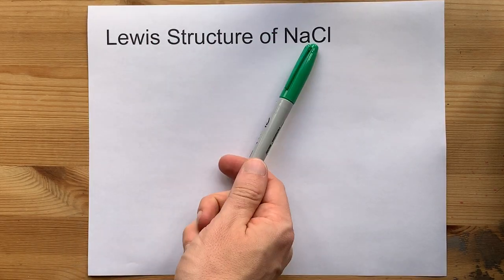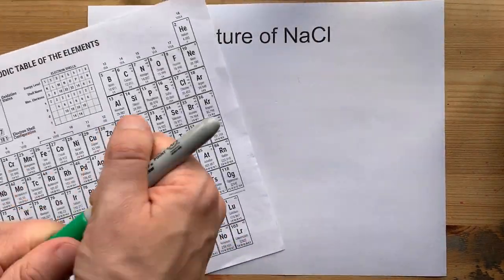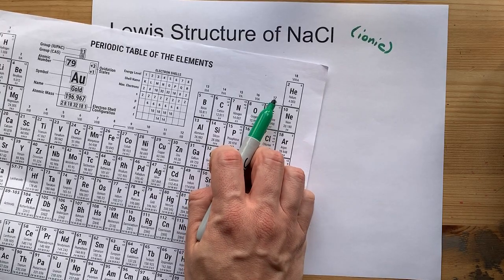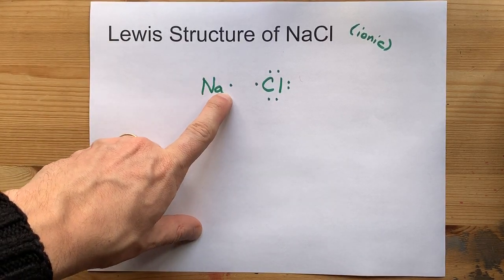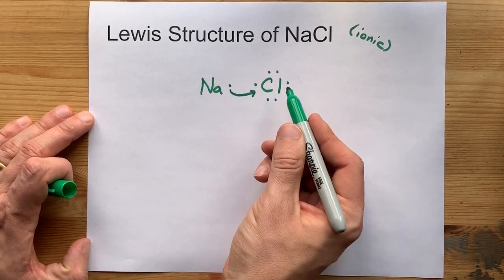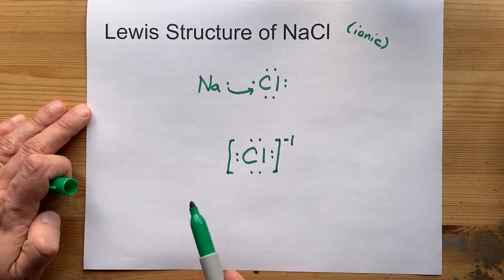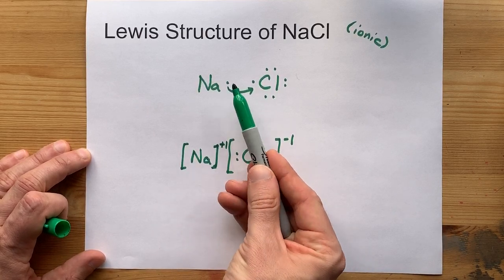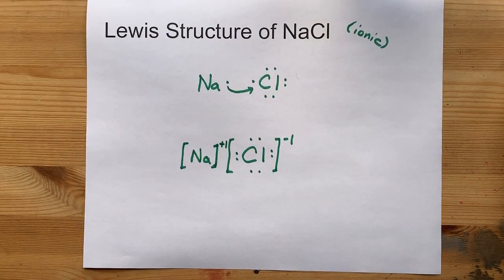Draw the Lewis Structure of NaCl (sodium chloride)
Sodium, a metal in Group 1, loses one electron to become a +1 ion
Chlorine, a non-metal in Group 17, gains one electron to become a -1 ion.
Together, they combine to form a unit of NaCl (sodium chloride)